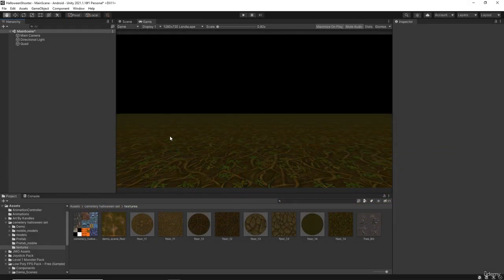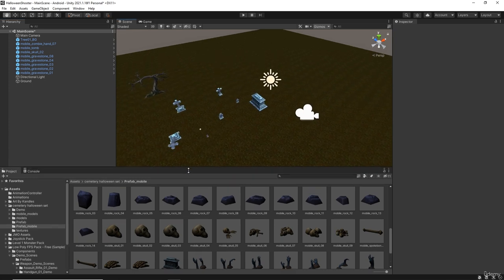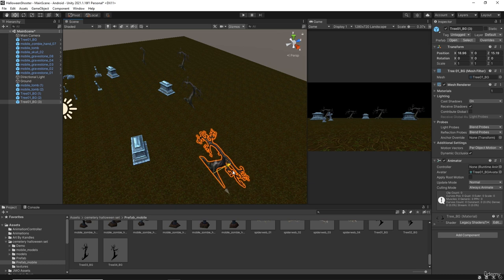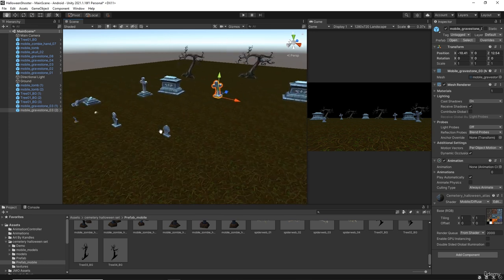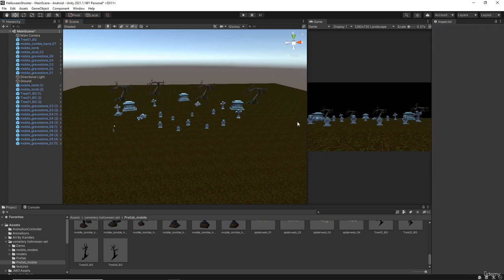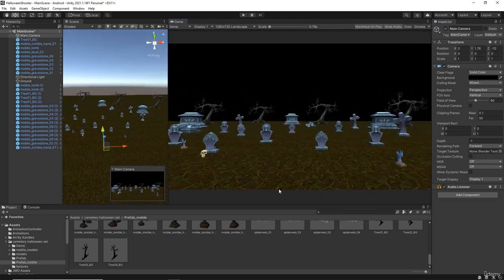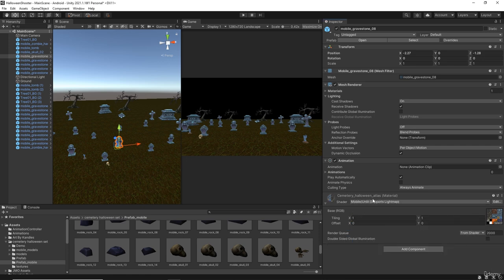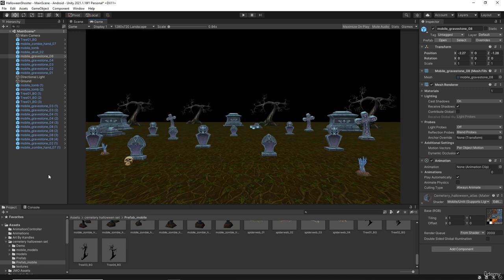03 - Creating the game - 002 Prop layout